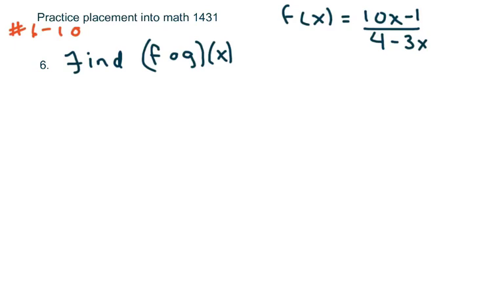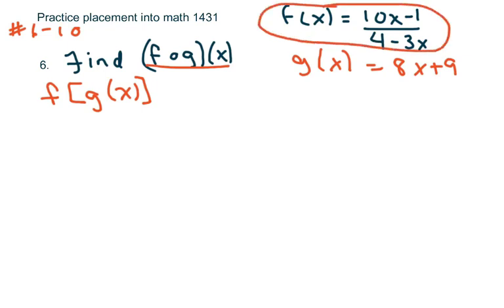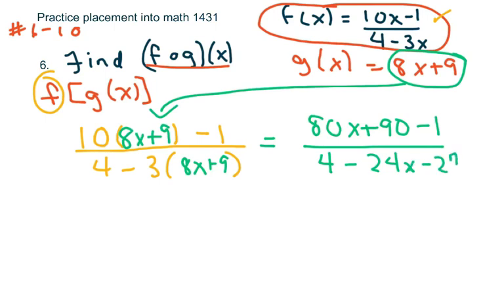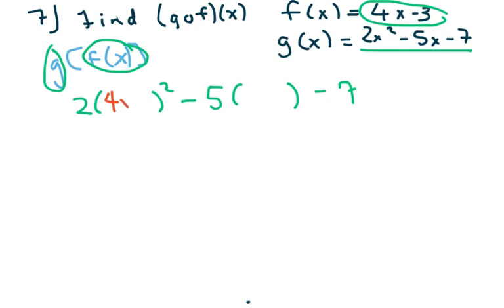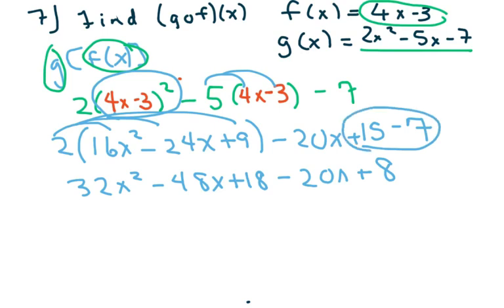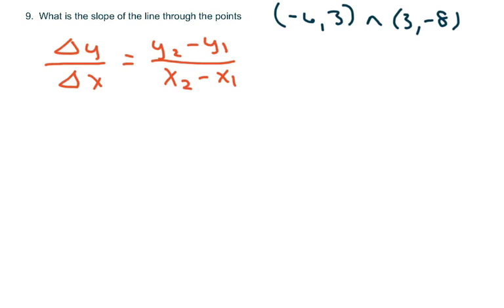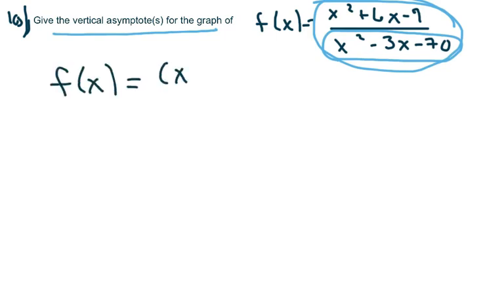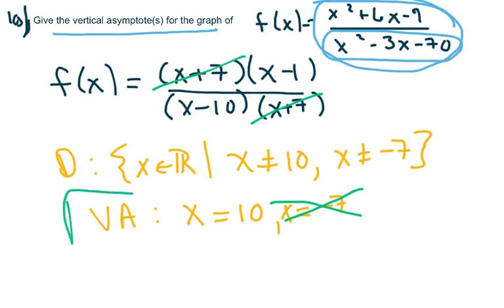Practice Placement into Math 1431 #7-10